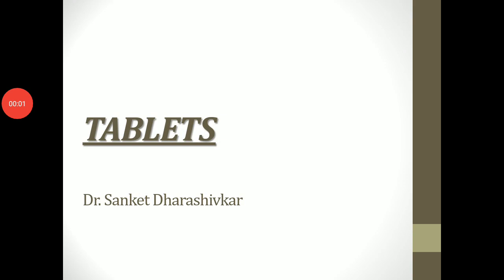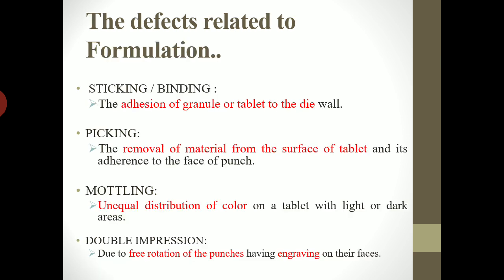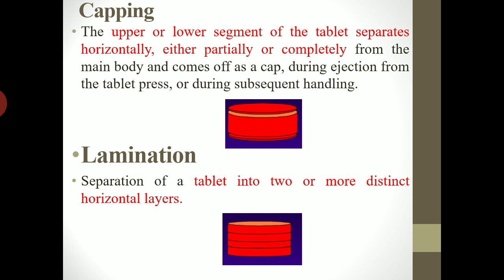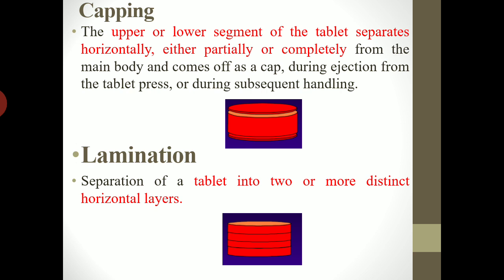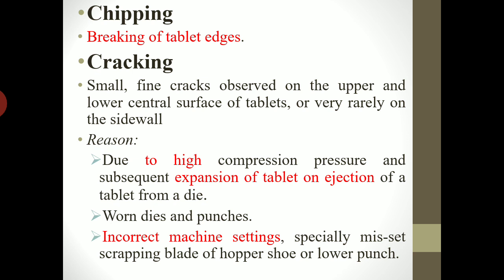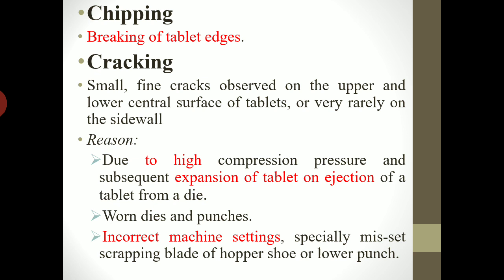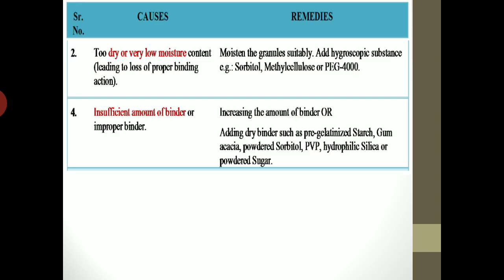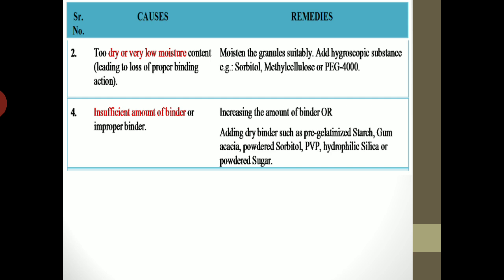Defects in compressed tablets 1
This video describes various defects in tablets like capping, lamination, chipping and cracking.